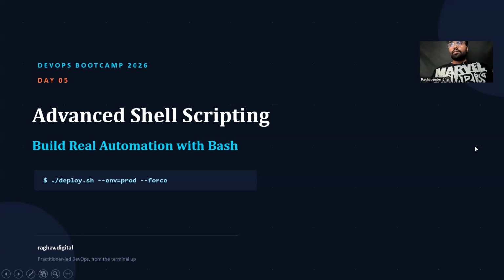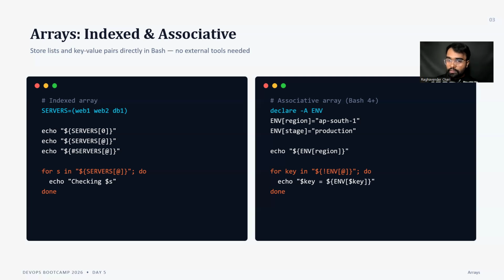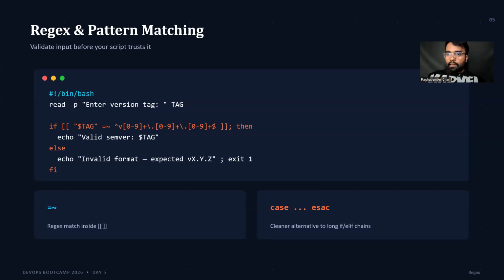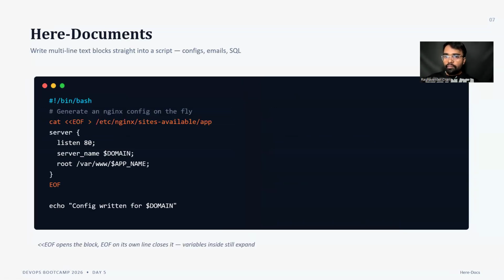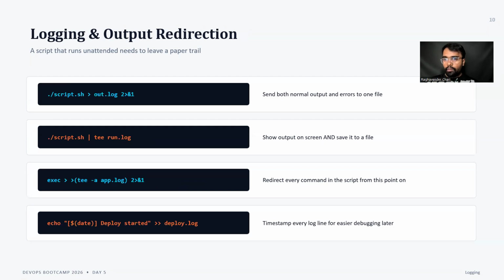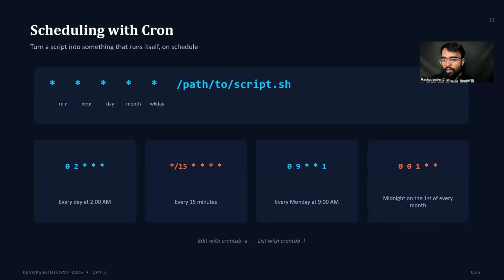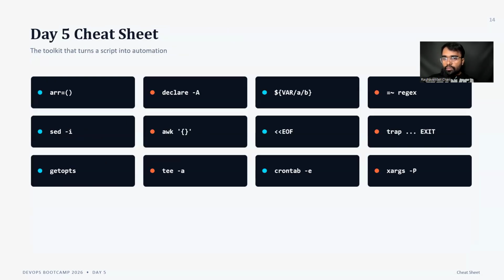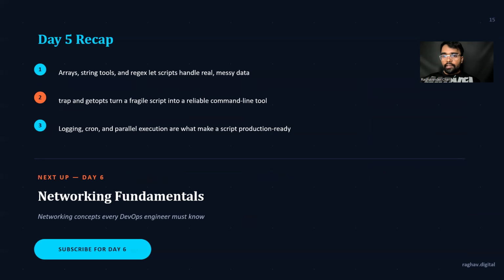DevOps Bootcamp 2026 – Day 5: Advanced Shell Scripting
Welcome to Day 5 of the DevOps Bootcamp 2026!

Day 4 introduced the fundamentals of Bash scripting. Today, we take the next step and learn how to build production-ready automation scripts that can handle real DevOps tasks.

From data processing and command-line tools to logging, scheduling, parallel execution, and deployment automation, this session focuses on the Bash capabilities used in real-world DevOps environments.

✅ Indexed & Associative Arrays in Bash
✅ Advanced String Manipulation
✅ Regex & Pattern Matching
✅ case statements
✅ sed for text editing and transformation
✅ awk for column extraction and log analysis
✅ Here-Documents (EOF)
✅ trap for signal handling and cleanup
✅ getopts for command-line arguments and options
✅ Logging & Output Redirection
✅ tee for capturing script output
✅ Cron Jobs & Scheduling Automation
✅ Parallel Execution with background jobs & wait
✅ xargs -P for parallel processing
✅ Production-style Bash scripting
✅ Real-world deployment script combining getopts, trap, logging and parallel execution

🔥 Real-World DevOps Example

We'll build a production-style deployment script that includes:

Error handling
Logging
Command-line options
Deployment to multiple hosts
Parallel execution
Failure reporting

🎯 Day 5 Goal: Turn Bash scripts into reliable automation tools that can be used in real DevOps workflows.

🚀 DevOps Bootcamp 2026

This is part of the 40-Day DevOps Bootcamp 2026, covering:

Linux → Shell Scripting → Networking → Git → Jenkins → Docker → Kubernetes → Terraform → AWS → Ansible → Monitoring → CI/CD

📌 Next Up – Day 6: Networking Fundamentals

Learn the networking concepts every DevOps Engineer needs to know.